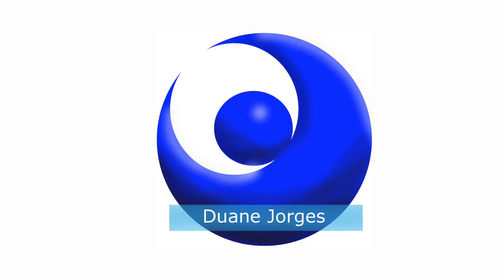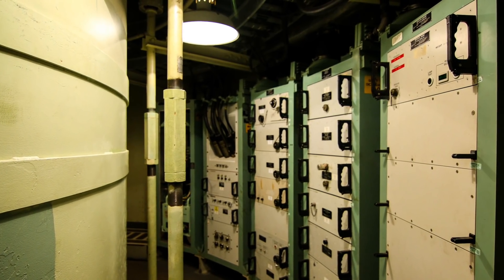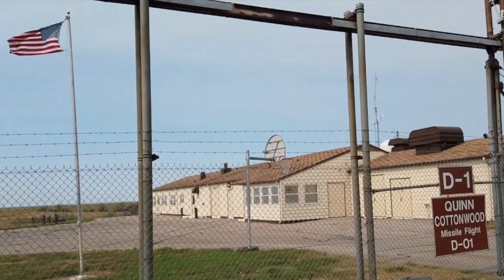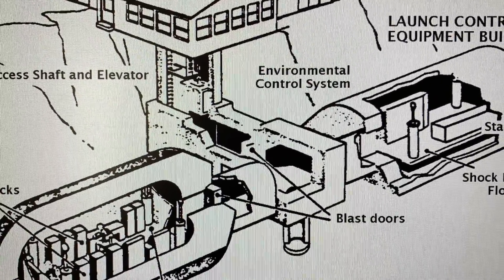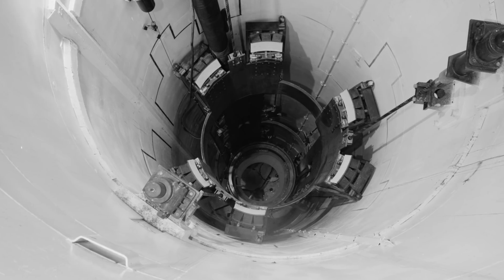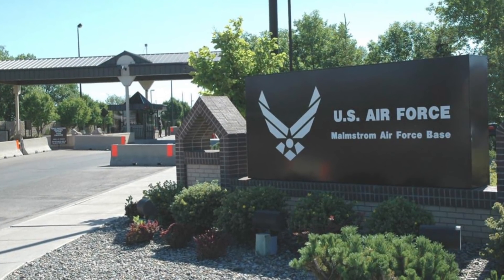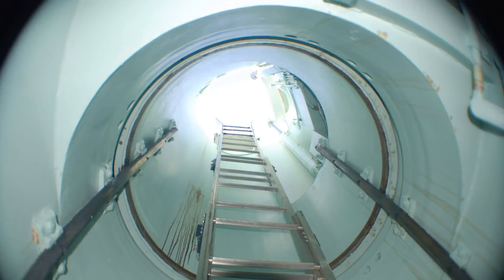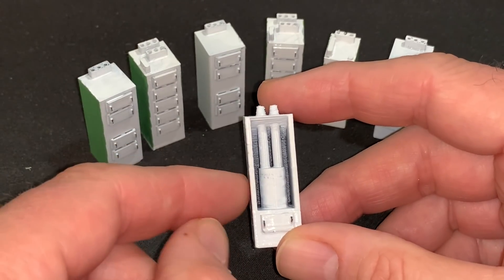Minuteman III Missile Site - Virtual Tour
I'll take you on a virtual tour of a Minuteman III Missile site.